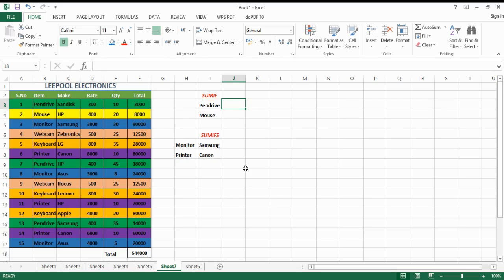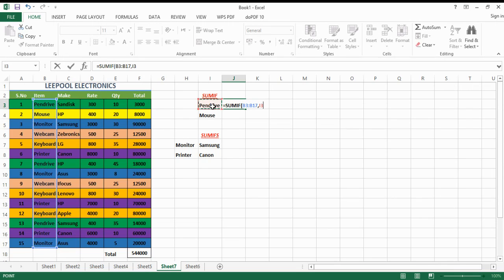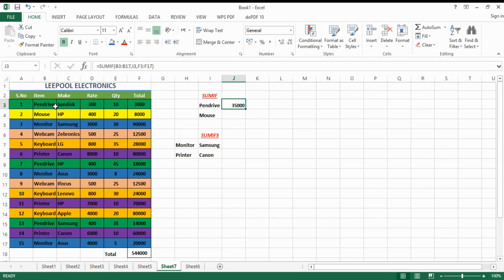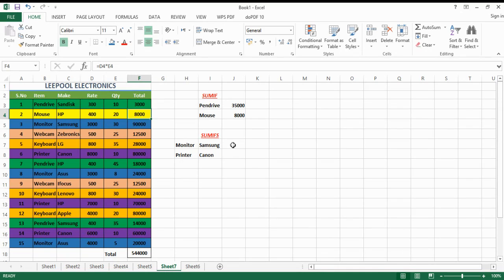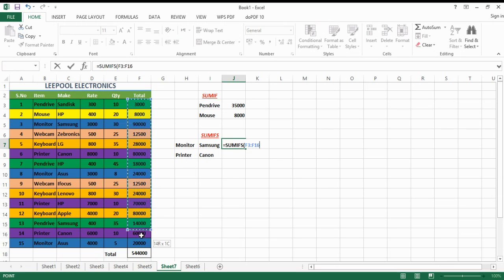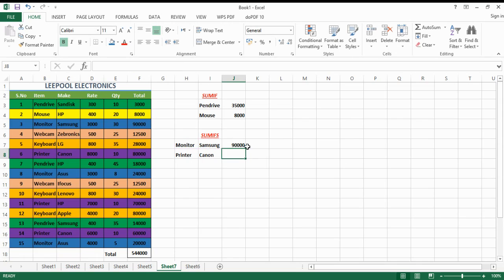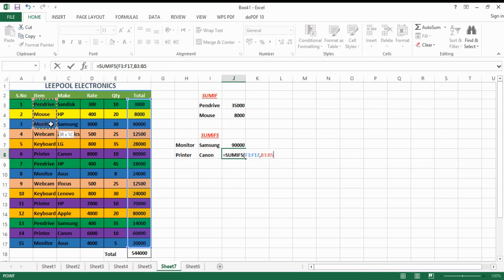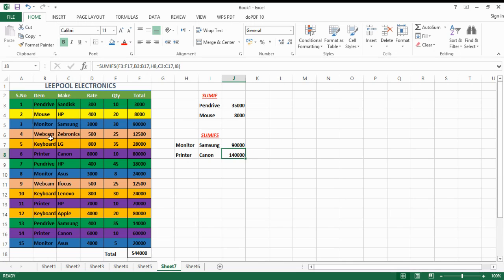Excel " SUMIF AND SUMIFS " functions difference 2k23.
Hello friends, learn the difference between SUMIF and SUMIFS function in microsoft excel.

Related Products
1. Microsoft 365 Personal | 12-Month Subscription, 1 person | Premium Office apps | 1TB OneDrive cloud storage | Windows/Mac.  Product buying link is below.

2. Boya ByM1 Auxiliary Omnidirectional Lavalier Condenser Microphone with 20ft Audio Cable (Black). Product buying link is below.

3. DJI OM 4 SE - Handheld 3-Axis Smartphone Gimbal Stabilizer with Grip Tripod Vlog YouTube Live Video for iPhone Android, Grey. Product buying link is below.

4. ULANZI VL49 2000mAh LED Video Light w 3 Cold Shoe Mounts Type C Charging Soft Light Panel for DJI OSMO Mobile 3 Pocket Zhiyun Smooth 4 Sony RX100 VIICanon G7X Mark III A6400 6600 GoPro 8 7 6 5 Vlog. Product buying link is below.

5. MI Power Bank 3i 20000mAh Lithium Polymer 18W Fast Power Delivery Charging | Input- Type C | Micro USB| Triple Output | Sandstone Black. Product buying link is below.